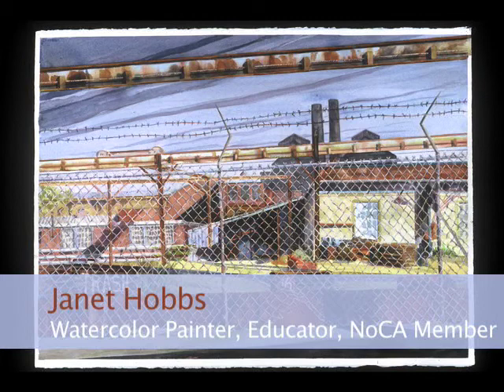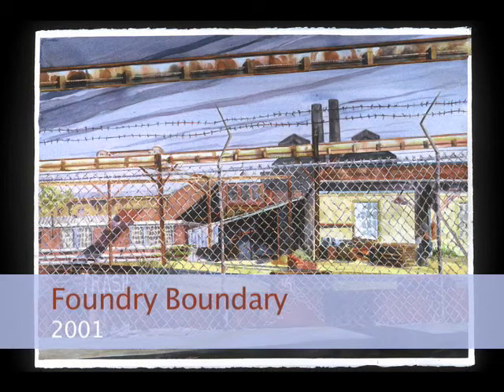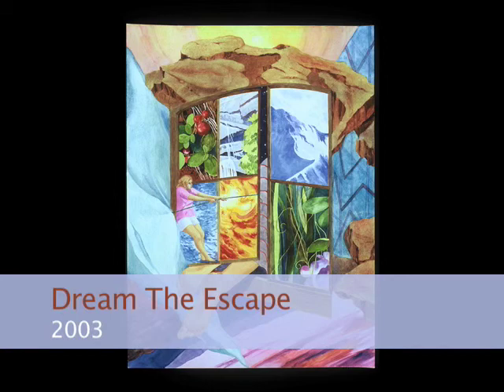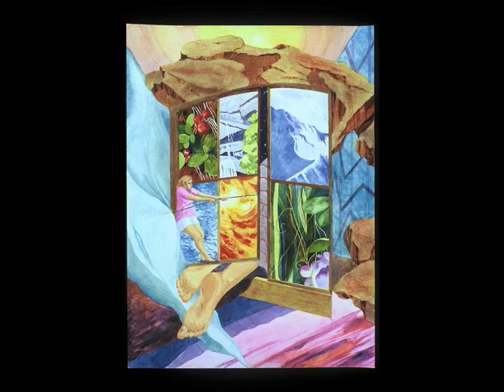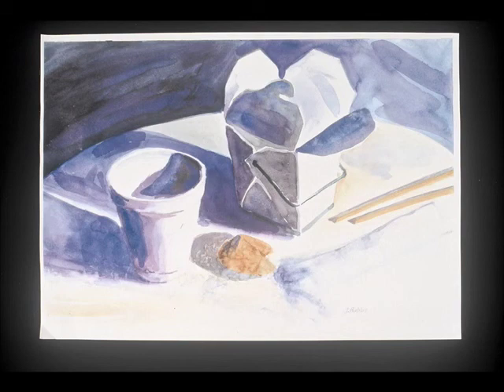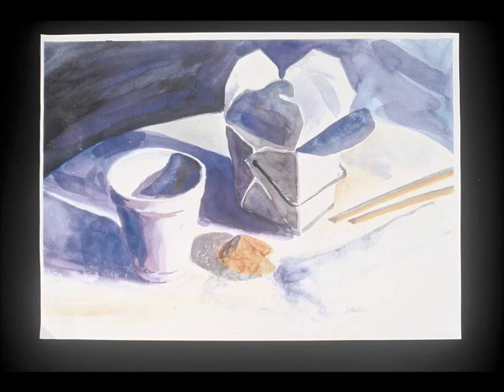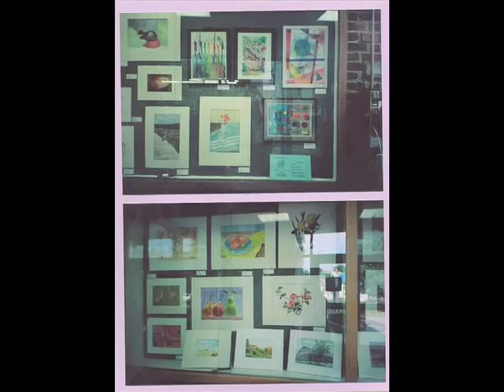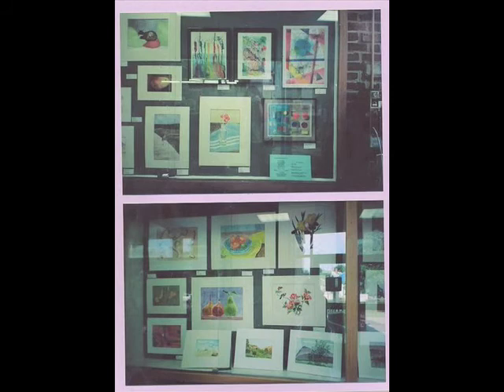janet hobbs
interview with Cambridge artist and educator, Janet Hobbs